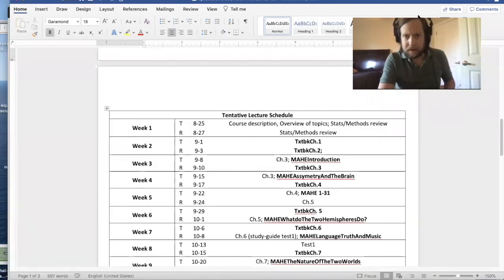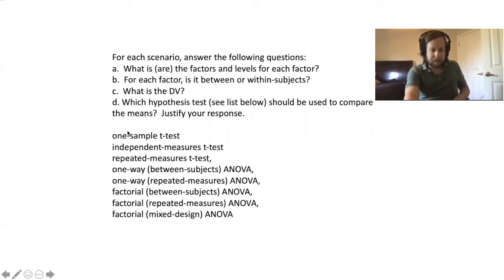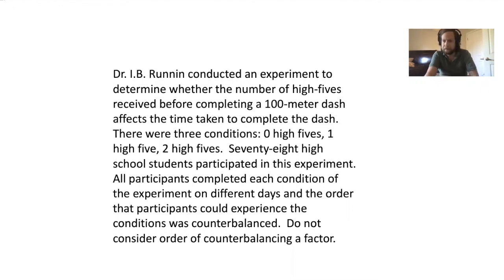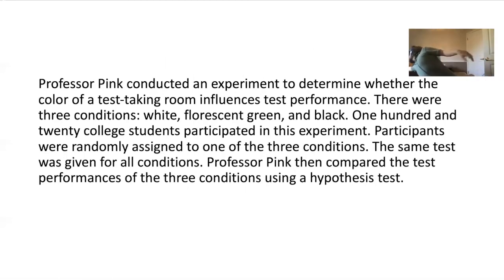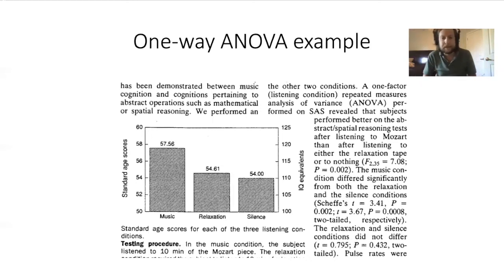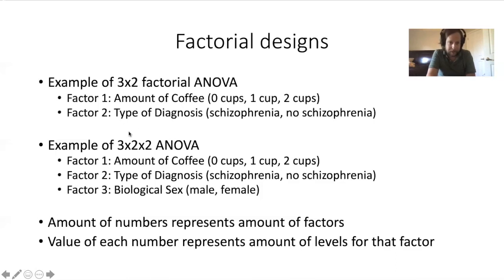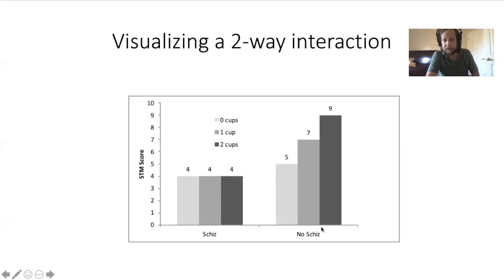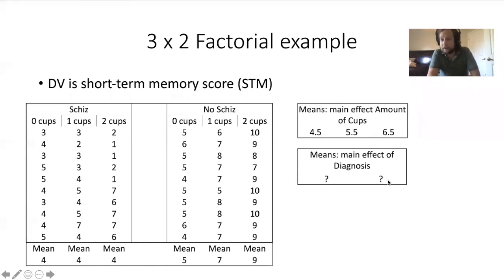psyc375 8-27-2020 edited